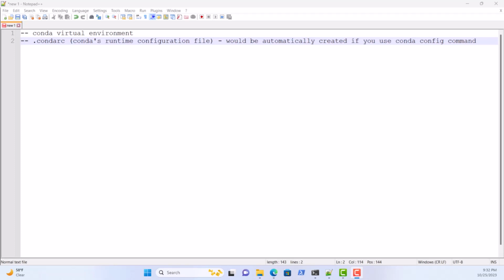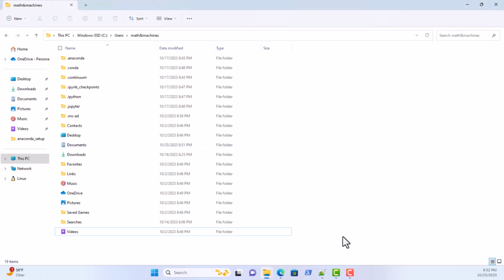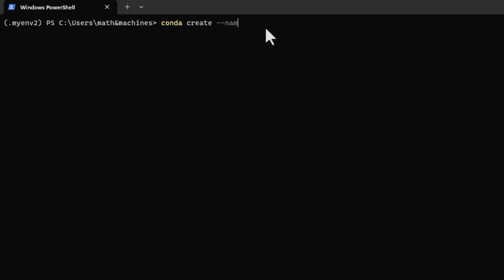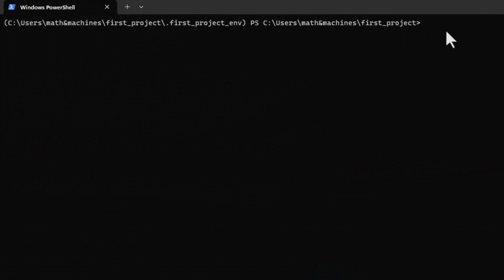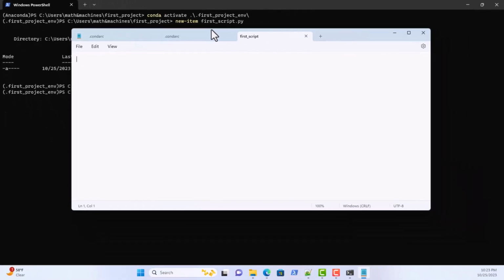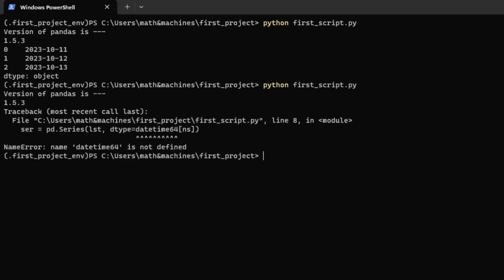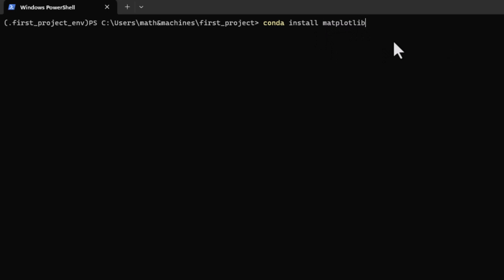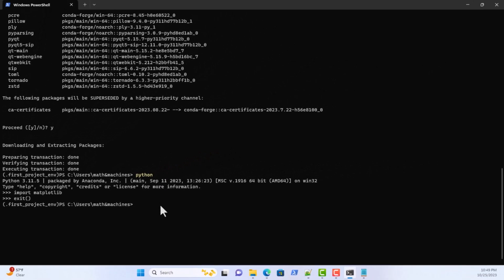How to Create and Use Virtual Environments in Python with Anaconda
In this video we'll learn how to create and use virtual environments to isolate our Python Interpreter, libraries and scripts and containerize our applications.

Timecodes:
00:00 Intro
00:55 List Virtual Environments
01:14 Create Virtual Environment
02:31 Activate Virtual Environment
04:24 Create Virtual Environment with specific Package version
07:08 Specify a location for Virtual Environment
14:24 Simple Python script to understand why use Virtual Environments
22:21 Install packages in Virtual Environment